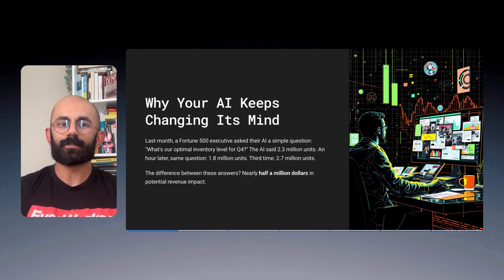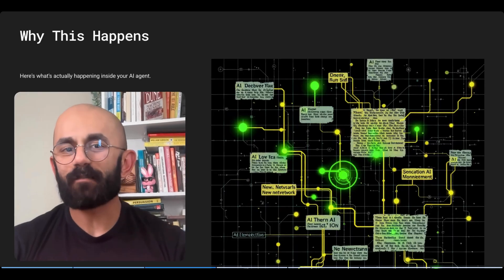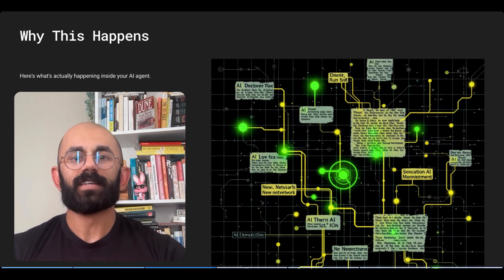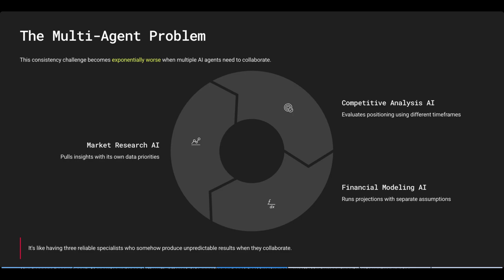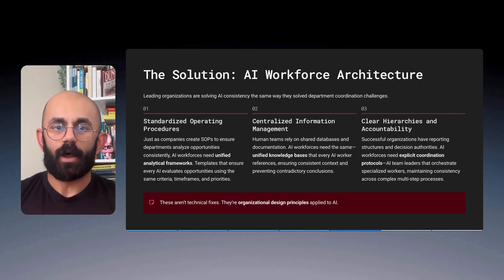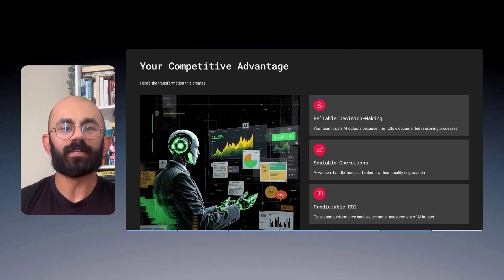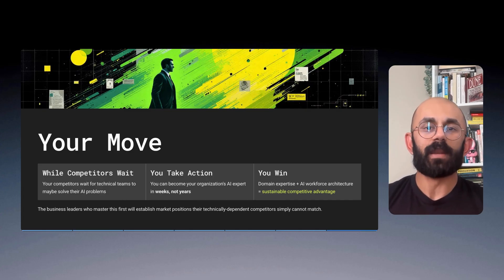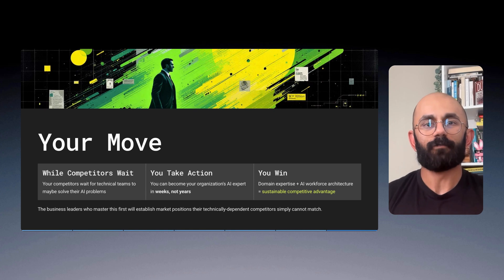Getting Consistent Performance from AI Agents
AI is giving you different answers to the same question, costing your business hundreds of thousands in lost opportunity. This isn't a bug—it's how most AI systems are built. Learn why your AI agents act like brilliant but unpredictable employees, and discover the proven management principles that transform chaotic AI outputs into reliable business results. Business leaders who master AI workforce architecture gain competitive advantages their technically-dependent competitors can't match.

| ABOUT  EVERWORKER |
Accelerate Your Business With An Always-On Agentic AI Workforce.